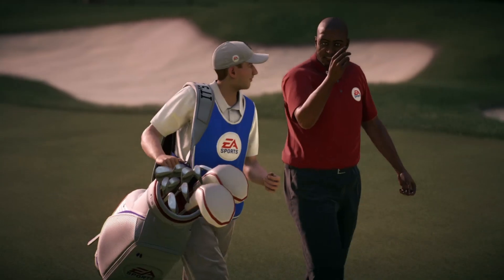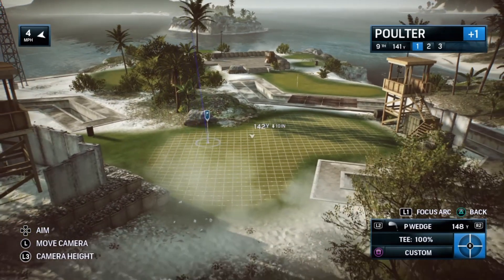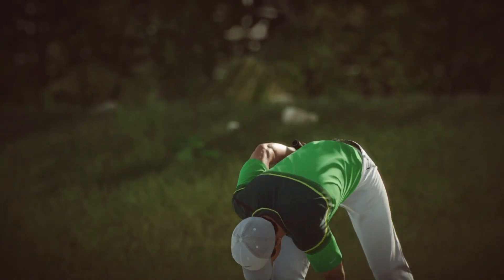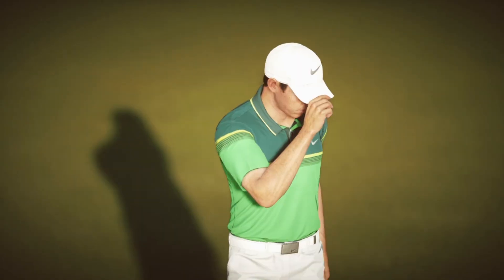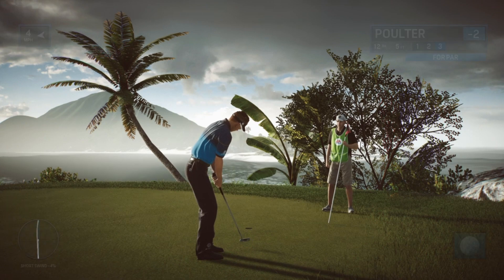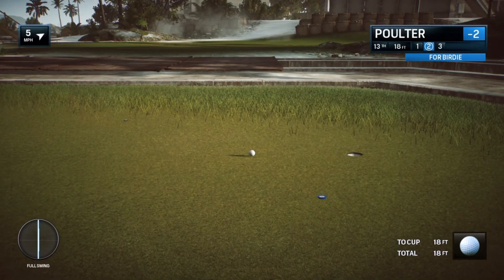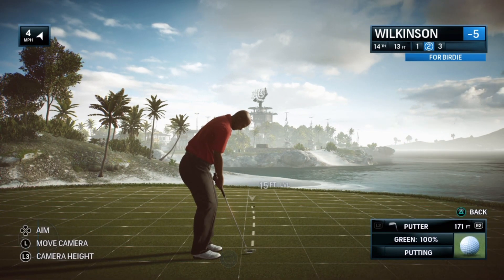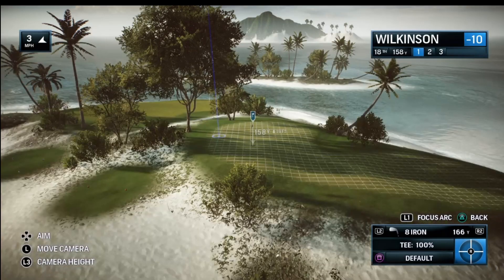Gameplay of EA Sports Rory Mcllroy PGR Tour on PS4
Hi Everyone
EA Sports Rory Mcllroy PGR Tour PS4 Gameplay

This is another gameplay video about Rory Mcllroy PGR Tour on PlayStation 4 version I already record clips on my PS4 console since march last month then I decided to made the gameplay video today.

I have only play Tiger Woods PGR Tour year games on my PS2, PSP and PS3 since yesterday and though weeks since I bought it at CEX and Music Magpie.

 In February I bought the game at CEX for £6 since I went to town in Reading and the graphics of the game was absolute better than the original Tiger woods games on retro classic PS2, PS3 and PSP.

There is a bonus video about the character that I created of the game has got hole in one ace in 15th hole.

Hope you enjoyed watching this gameplay video about EA Sports Rory Mcllroy PGR Tour PS4 Gameplay don't forget to give that a thumbs up which means like,subscribe and please click the bell if the new videos will be notified.
Also I put and edit text words from start to finish including hole in one ace and I apologise for the double mixing audio of the gameplay last week so I have remade and redoing the video again aswell.

Plus Don't forget to watch practicing the 2nd round of the driving range at Wokingham Family Golf in the last couple of weeks since the easter hoildays.

Also if you missed my recent videos including a gameplay of Buzz Lightyear of Star Command PS1 classic on PS4, CEX pickup haul and the rest of the videos go and watch to my channel.

Take Care
Bye!

From

George Robinson-Mills

Link of the channel description below